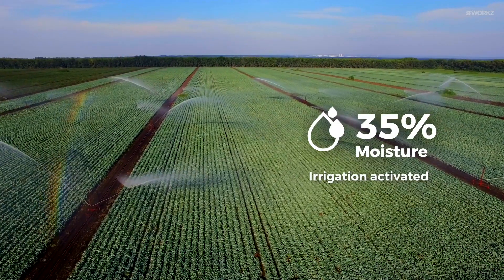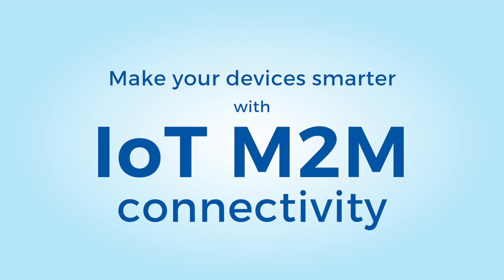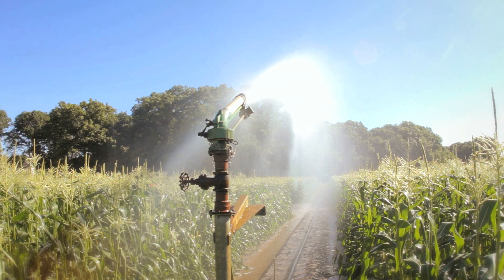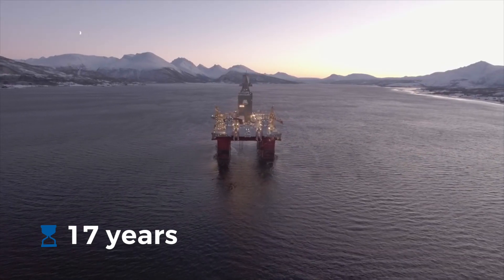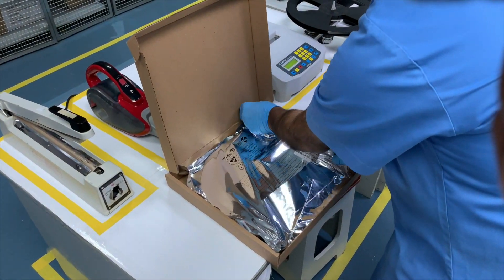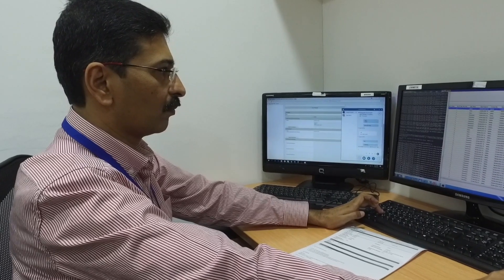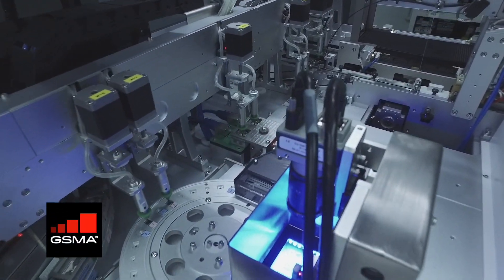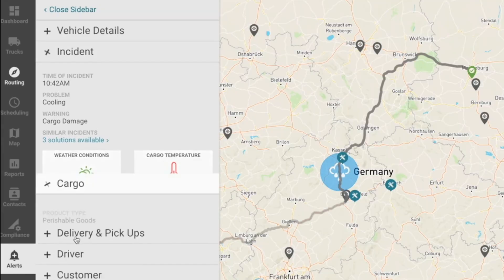How to get IoT M2M connectivity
Automate
Accelerate
Elevate
Make your devices smarter
With IoT M2M connectivity

We give you everything you need from SIM chip
and OS
To connectivity and remote SIM provisioning

Our range includes
Classic,
Industrial and
Automotive grade chips
In embedded or removable form

Withstanding tough temperatures
Built to stand the test of time
Holding everything you need
Delivered in moisture-protective packaging

With a highly-advanced, secure SIM OS designed to enable provisioning of multiple network profiles on any device.
Plus complimentary profile development and testing, data preparation, and over-the air provisioning services.

All compliant to leading global standards meaning full interoperability
And easy integration with existing systems.

So connect your devices to a smarter future
With Workz M2M connected solutions